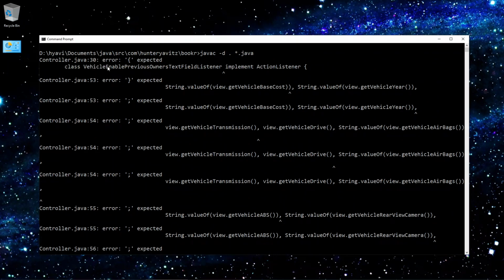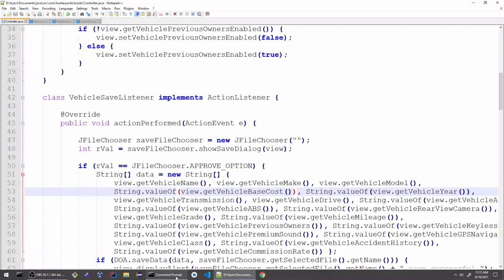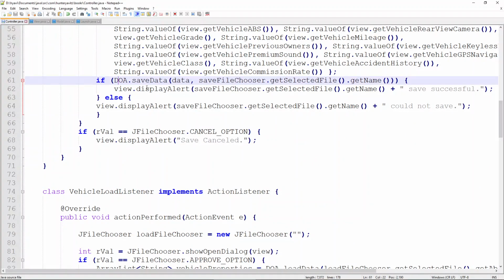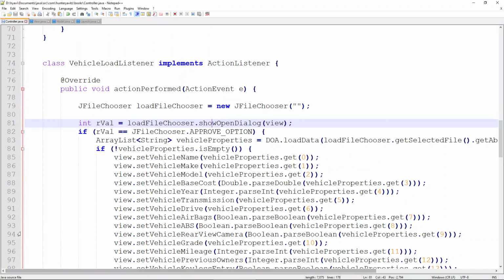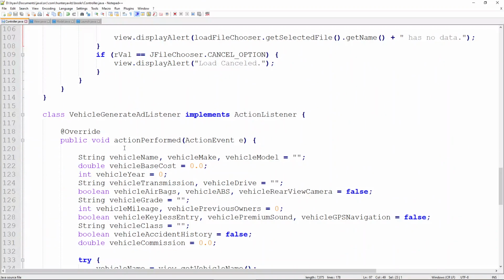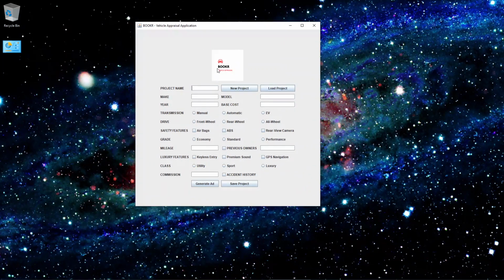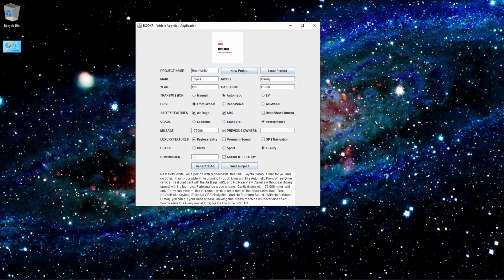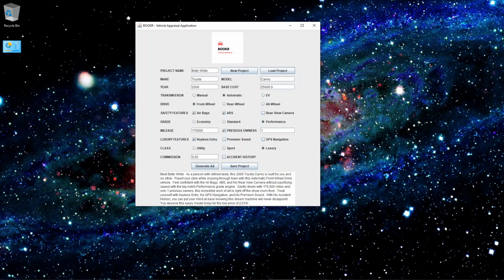Java | One Byte at a Time | 48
This video concludes the development of the bookr application.  We debug and run the final version.